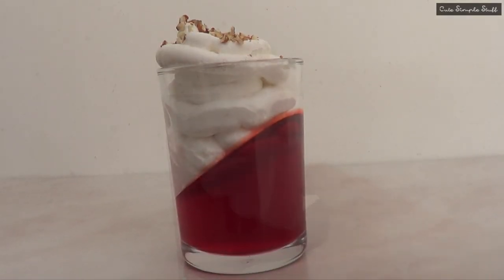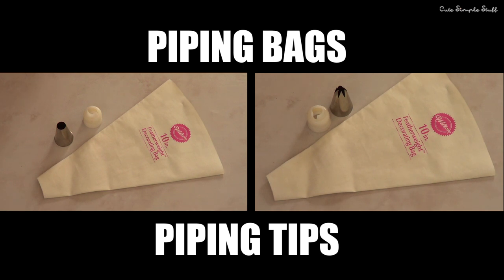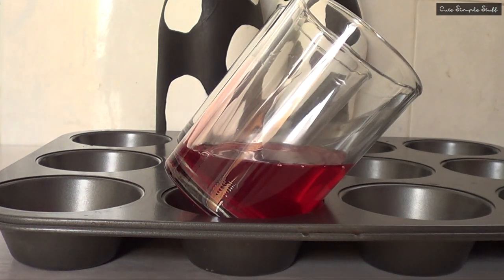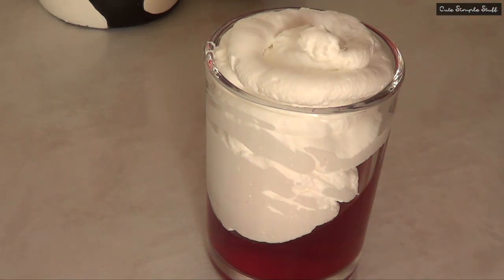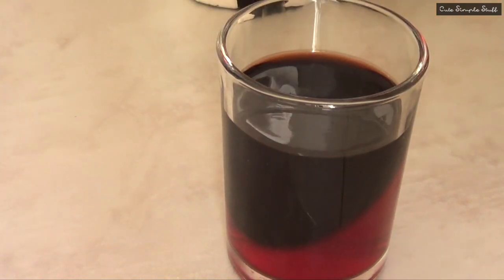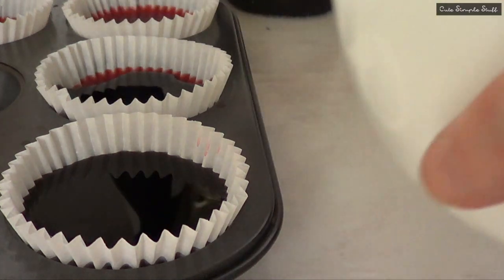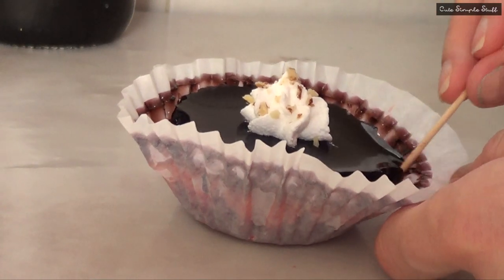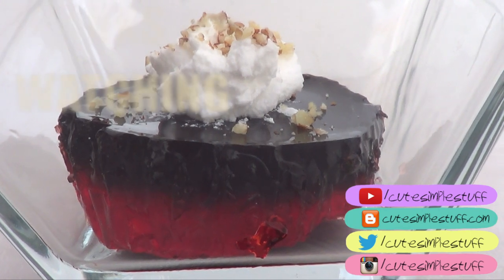Easy Jello Desserts: 3 in 1 (Pinterest Inspired)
Original idea and photos of these really easy Jello Desserts